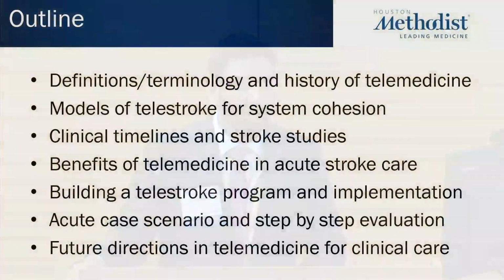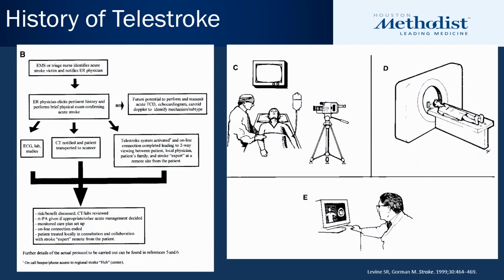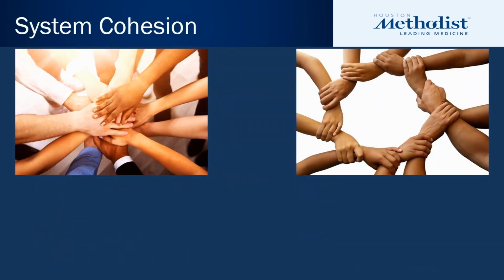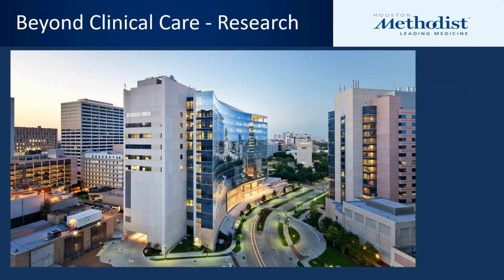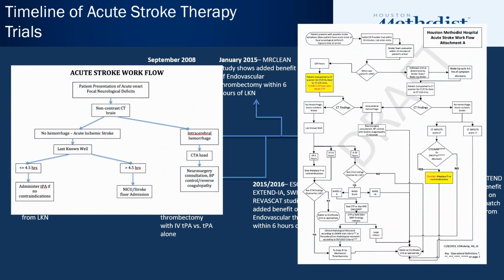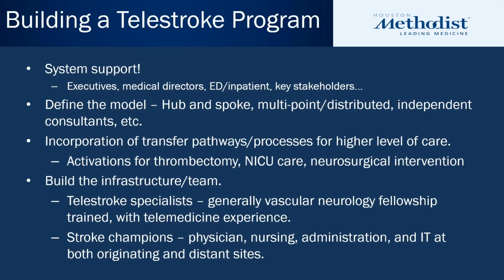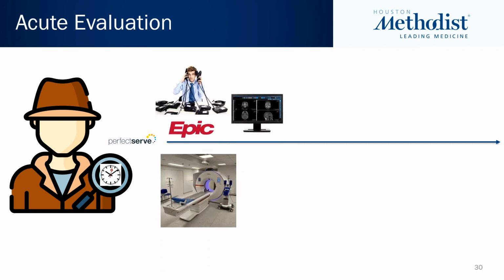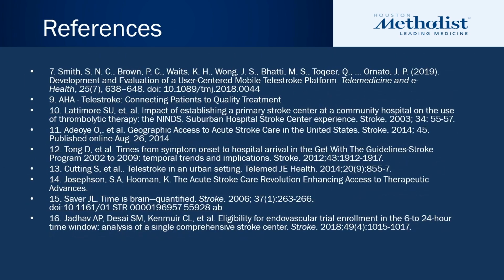Role of Telestroke in System Cohesion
Stroke 360 Symposium: Integrating Care and Science
January 2023
Plenary Session II: Breakthroughs in Acute Ischemic Stroke Management
Rajan R. Gadhia, MD